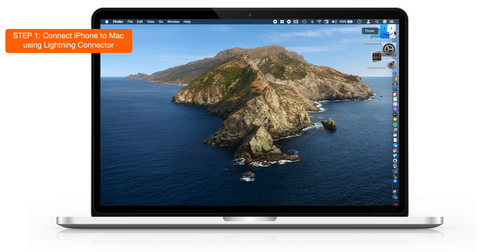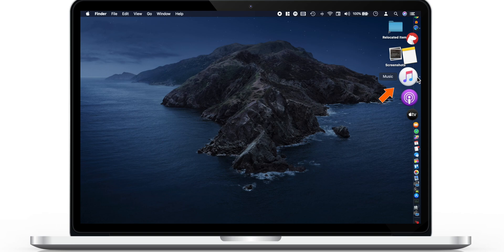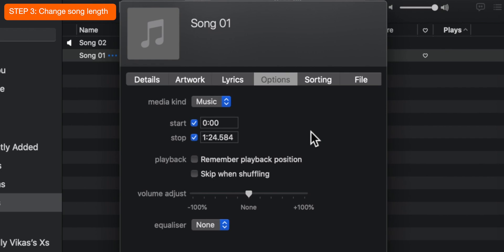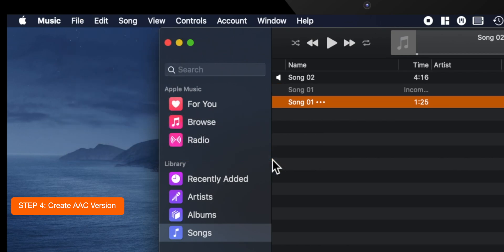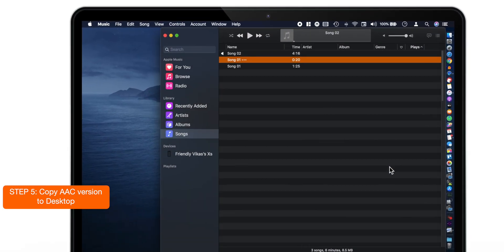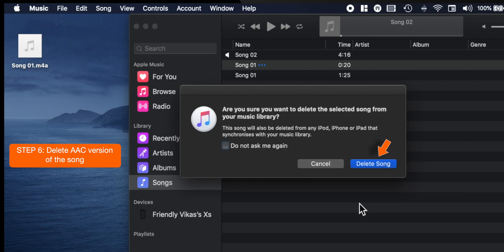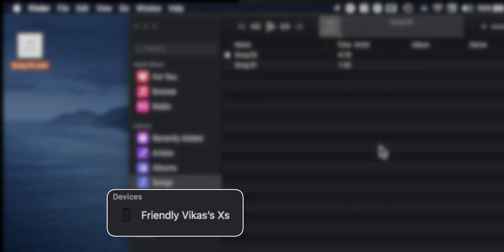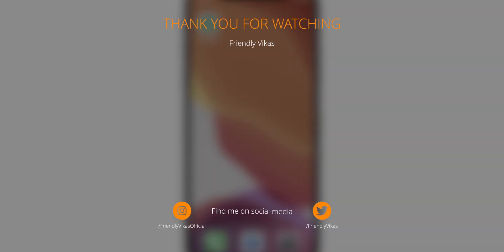How to make iPhone RINGTONE on macOS Catalina!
Learn how to make iPhone ringtone on macOS Catalina in this easy tutorial. You can make ringtone on newly released macOS Catalina using Finder app and Music app. iTunes is no longer available for making ringtone on macOS Catalina. The ringtone making method remains the same, only difference is, now you have to switch between two apps for making iPhone ringtone. So, in case if you have just bought a new iPhone, you can follow this ringtone making tutorial and make any iPhone song your ringtone on macOS Catalina.

So now go ahead, watch this tutorial and learn how to make iPhone ringtone on macOS Catalina.

⏳Timestamp - 0:07
STEP 1: Connect iPhone to Mac using lightning connector & launch Finder app on your Mac. Under Locations, look for your iPhone model.

⏳Timestamp - 0:20
STEP 2: Make sure Manually manage music, films and TV programmes is check marked. Now, launch Music app and select Songs option on the left hand side panel. Select the song from your library, right click and tap Get Info. Then select Option.

⏳Timestamp - 0:50
STEP 3: Change the STOP and START time. Make sure that the total length of the ringtone is max. 30 seconds. Now mark checkboxes next to the Start and Stop times and tap OK.

⏳Timestamp - 1:10
STEP 4: Now keep the song selected, and go to File - Convert, and select Create AAC Version. Right click on the new AAC version song and select Show in Finder. The new song will show up in your Finder app with .m4a file extension.

⏳Timestamp - 1:36
STEP 5: Copy this song to desktop.

⏳Timestamp - 2:00
STEP 6: Delete AAC version of the song from Music Library before you add ringtone to iPhone.

⏳Timestamp - 2:12
STEP 7: Rename File Extension of the file from .m4a to .m4r (Do not rename the file name). Select USE .M4R when warning is prompted.

⏳Timestamp - 2:36
STEP 8: Now select iPhone in Music app and drag this ringtone from desktop to your iPhone. And if dragging doesn’t work, you can also COPY & PASTE the ringtone file from desktop to your iPhone.

⏳Timestamp - 2:50
STEP 9: That’s all! The new ringtone can be found on your iPhone under Settings - Sounds & Haptics - Ringtone.

So that’s how you can make iPhone ringtone on macOS Catalina!

➤ Supporting videos for making ringtone on macOS Catalina!

➤ Liked the video? Want to checkout the Merch collection designed by “Friendly Vikas & Team”?

(do not forget to checkout all the new iPhone cases)

Thank you for visiting the channel. Hope this how to make iPhone ringtone on macOS Catalina tutorial helps.